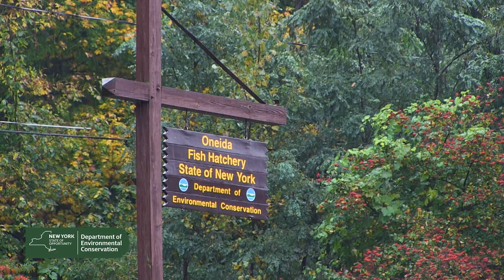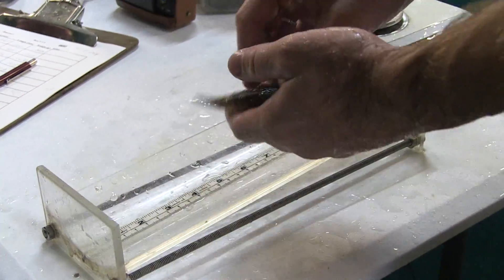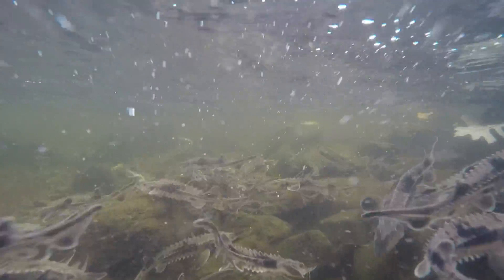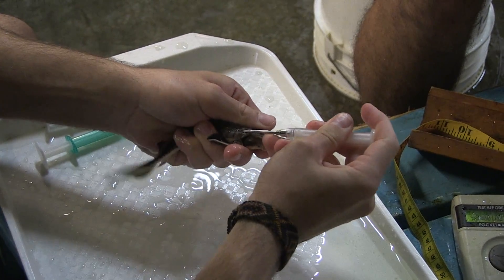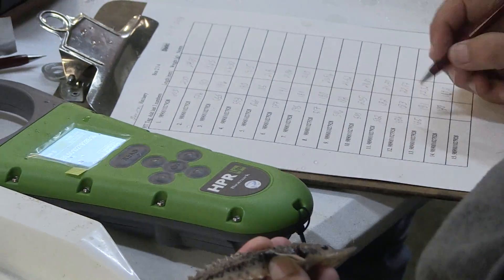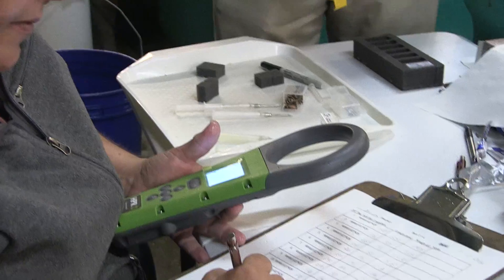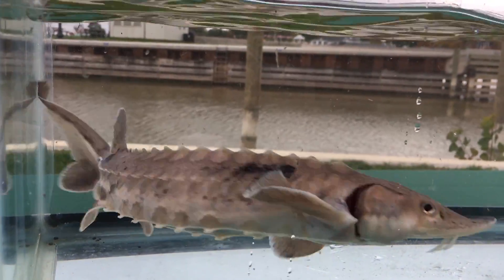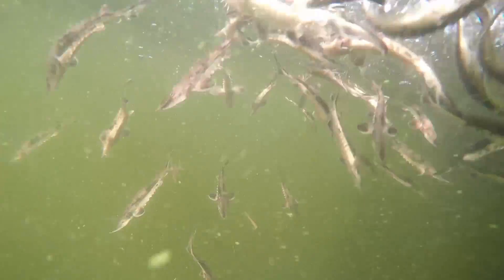Lake Sturgeon Restoration Effort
These lake sturgeon were raised from eggs taken on the New York Power Authority property at the Moses-Saunders Power Project at Massena, NY, and raised at DEC’s Oneida Hatchery in Constantia. The U.S. Fish and Wildlife Service and the U.S. Geological Survey were also involved in the egg take. Some of the eggs were taken to the Genoa National Fish Hatchery in Genoa, WI, where they were hatched, and the young sturgeon reared there are now returning to New York waters.

Some of the fish to be stocked are being tagged for future identification. Passive Integrated Transponder tags (“PIT tags”) are inserted under the skin into juvenile sturgeon. These are unique identifier tags like the ones placed in pets. They allow fishery biologists to identify individual fish over time as they are encountered in future sampling.